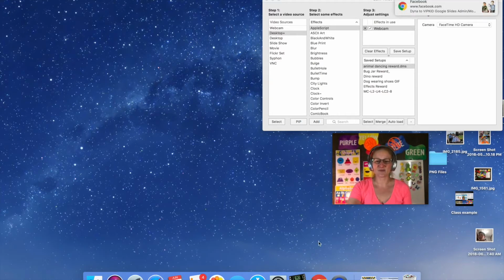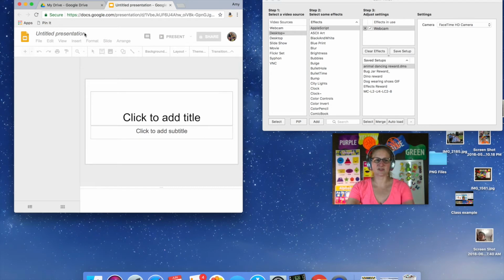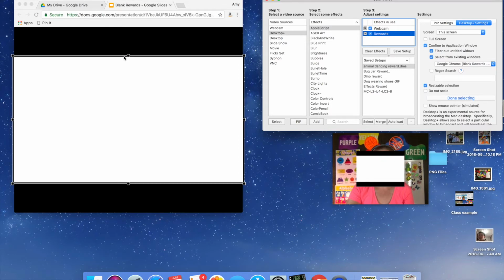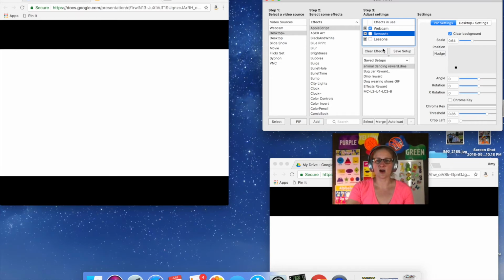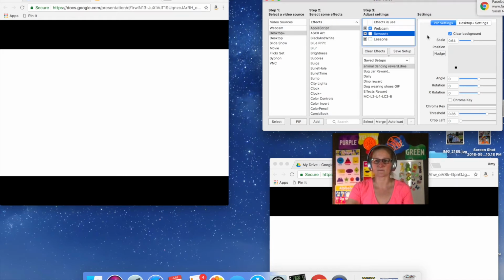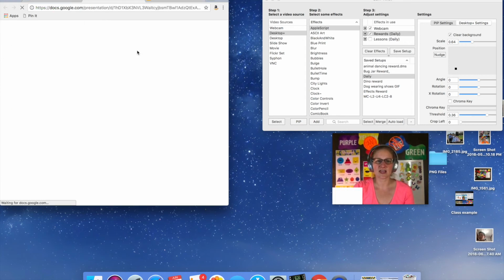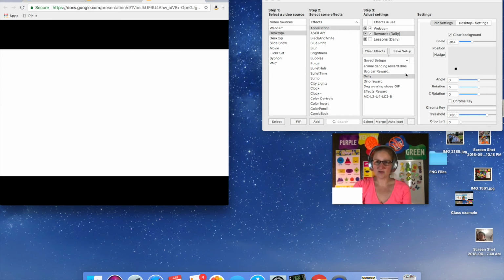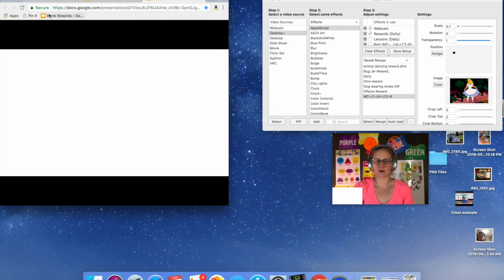VIPKID: CamTwist/Google Slide Prep Time Saver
How to set up PIP windows for Google Slides in CamTwist ONE TIME and save them forever!